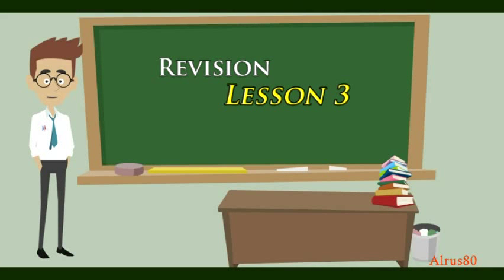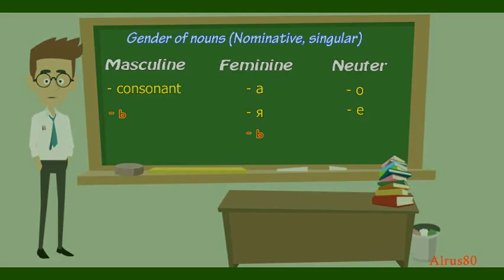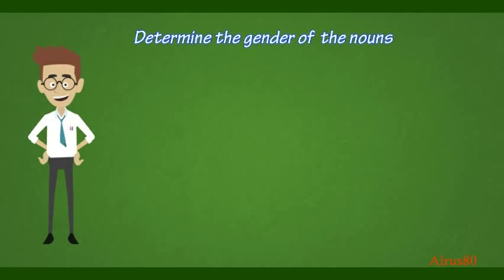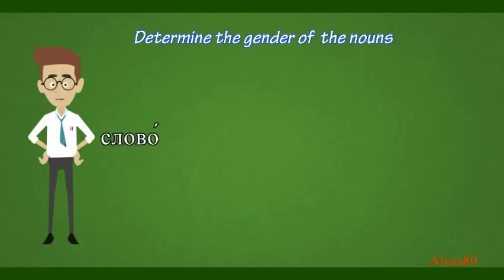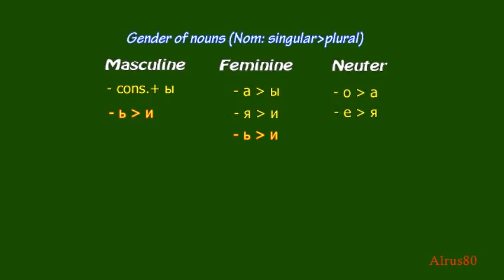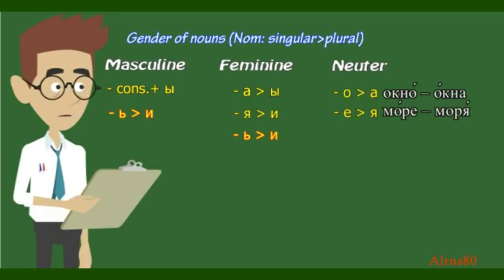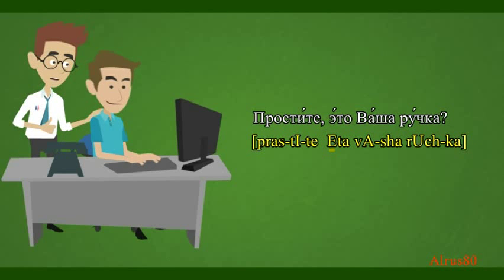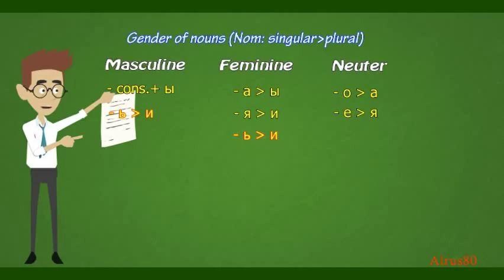Russian for beginners Lesson 3 (Revision) - Plural of nouns in the Nom. case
Make sure to allow annotations!

Lesson 3 - Revision video

Make sure you learn Possessive pronouns for N and A cases:
Nominative Case: Мой   Моя Моё Мои    Твой    Твоя Твоё    Твои
Accusative Case: Моего Мою Моё Моих Твоего  Твою Твоё    Твоих
(for animate nouns)